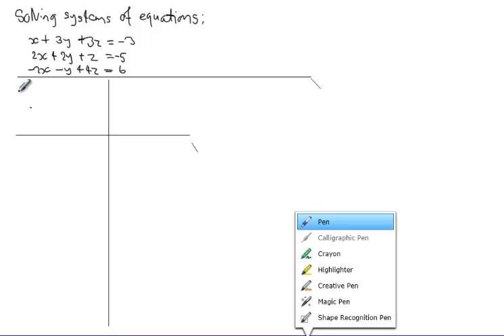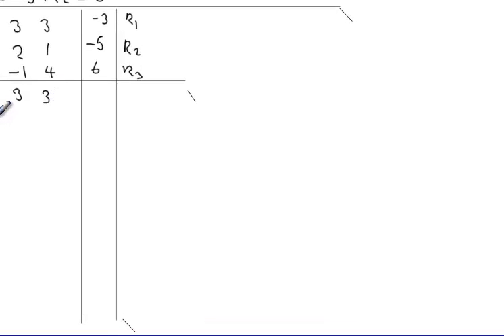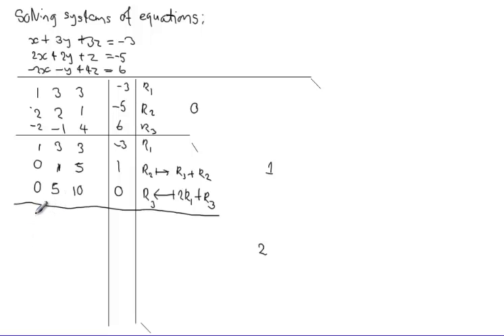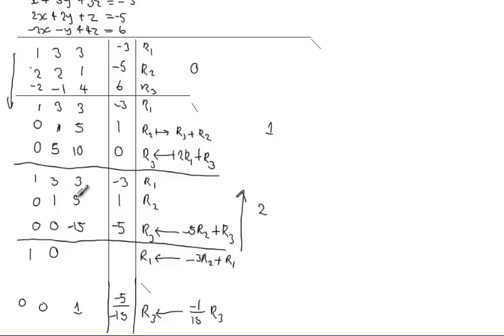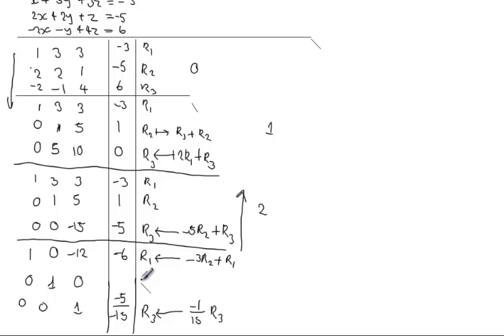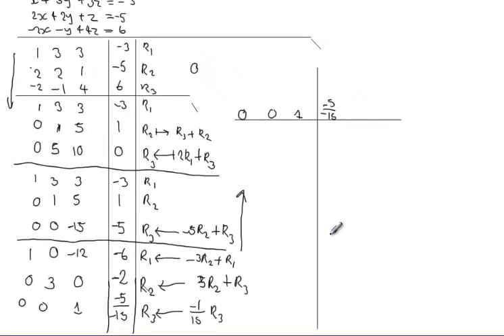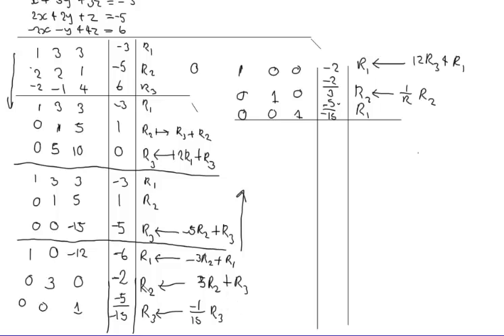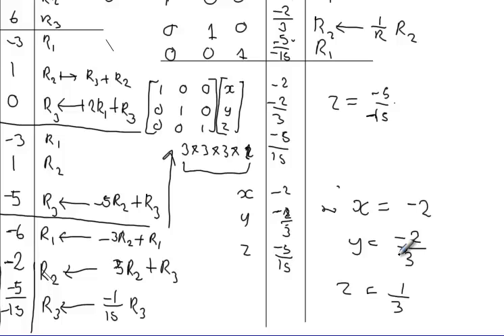Solving systems of equations by reducing to reduced row-echelon form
Introductory elements of  matrices